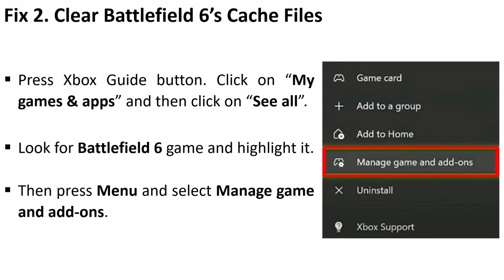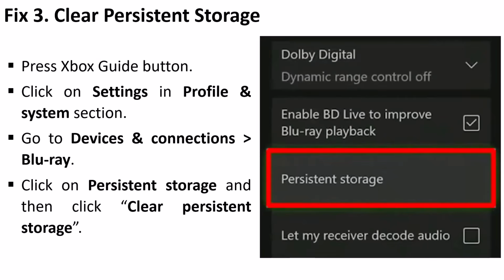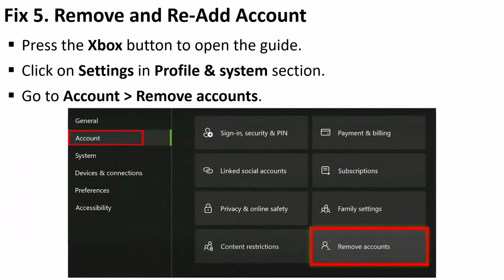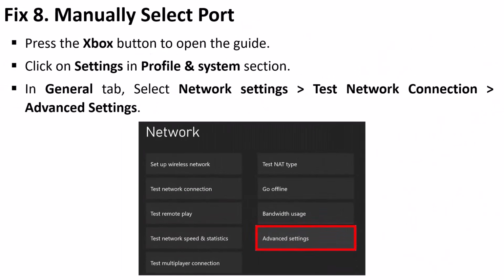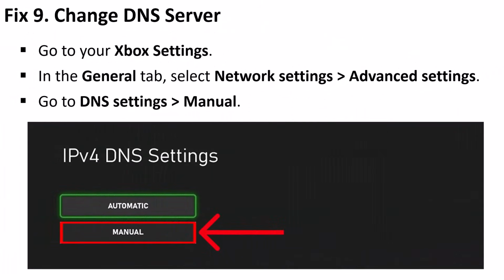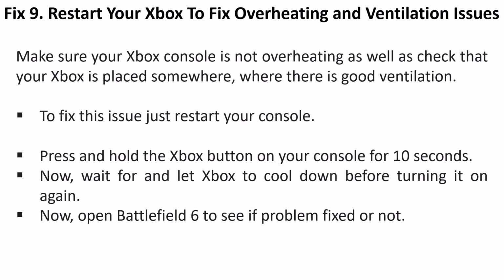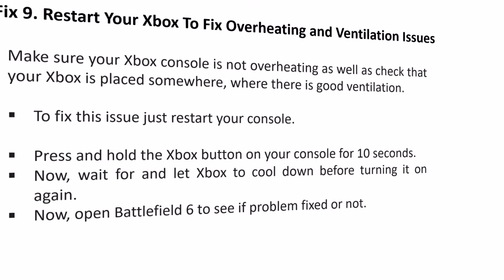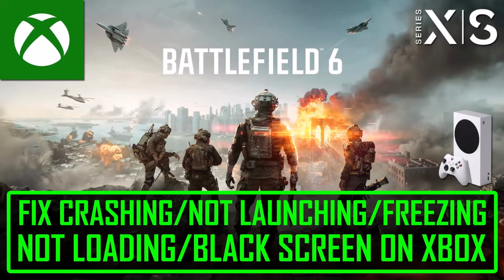Fix Battlefield 6 Crashing/Not Launching/Freezing/Not Loading/Black Screen on Xbox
In This Video Tutorial, You Will Learn How To Fix Battlefield 6 Crashing/Crashes at Startup, Not Launching/Won't Launch, Stuck On Loading Screen/Not Loading, Freezing/Stuttering/Lagging or Black Screen Issue on Xbox (Series X/S).